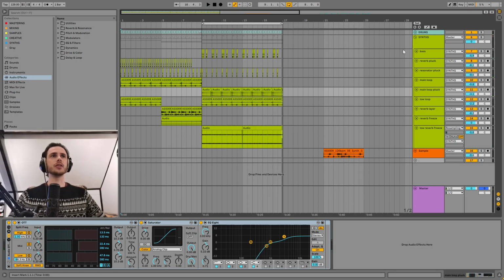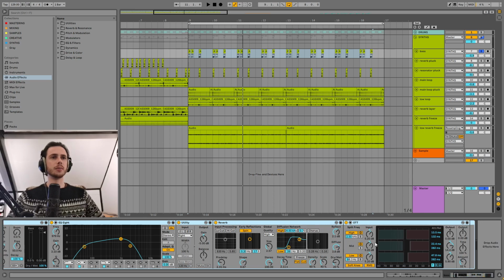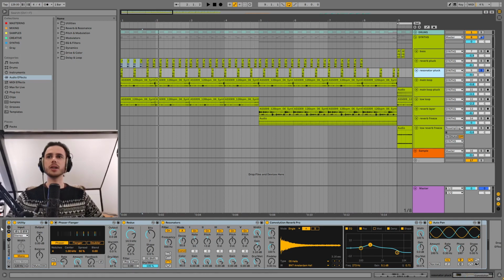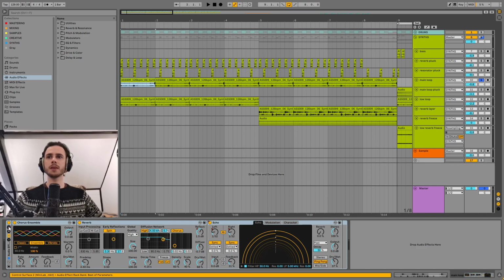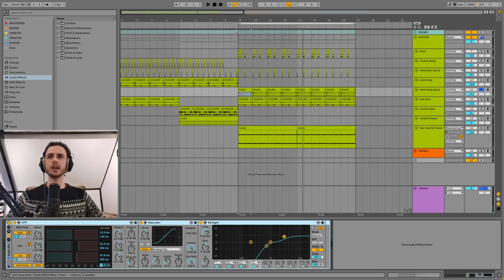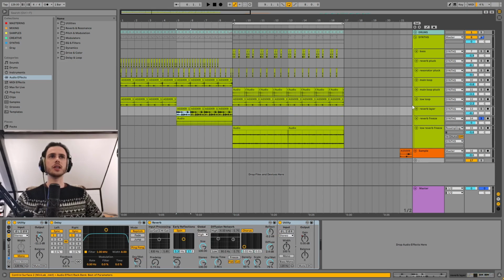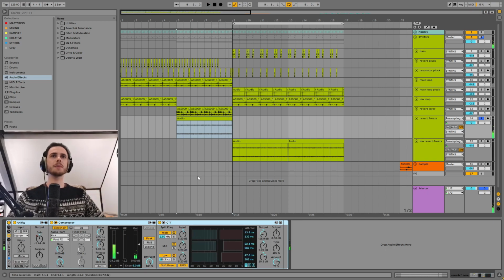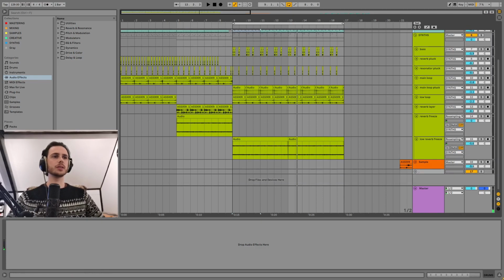Making a Techno drop with only one sample!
In this video I walk you through a Techno drop that I made using one sample